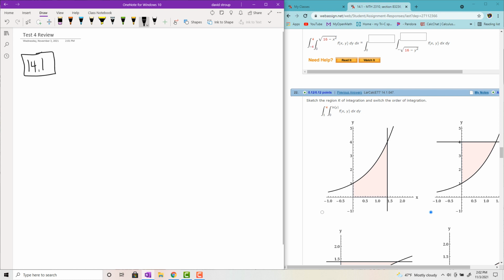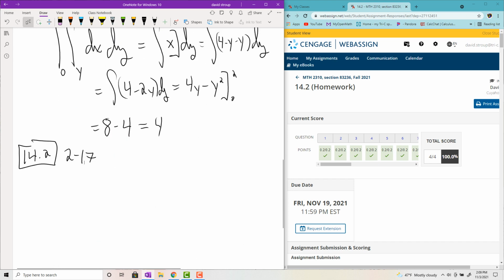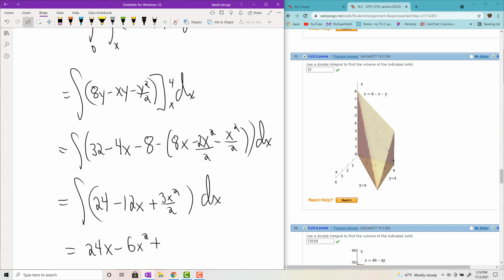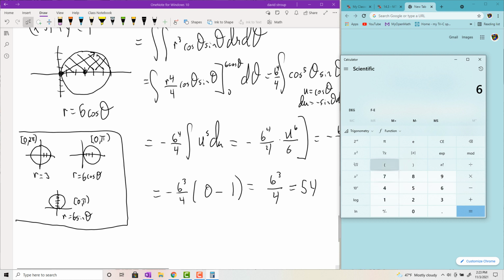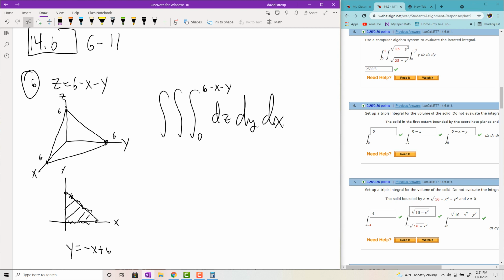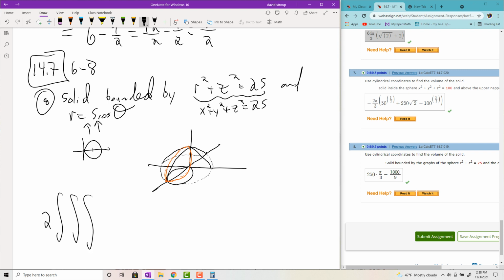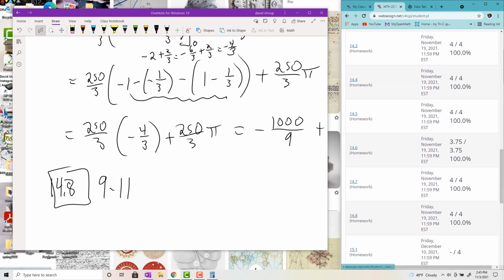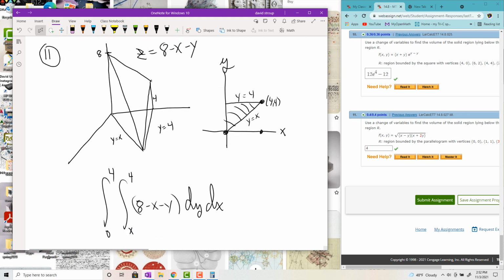Test 4 Review MTH 2310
The question pool for 14.7 also includes #4.